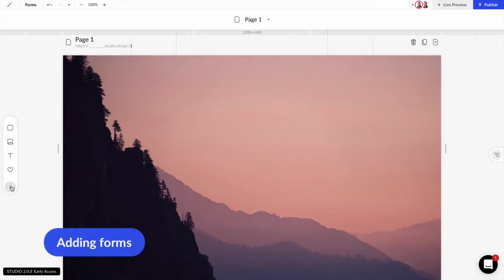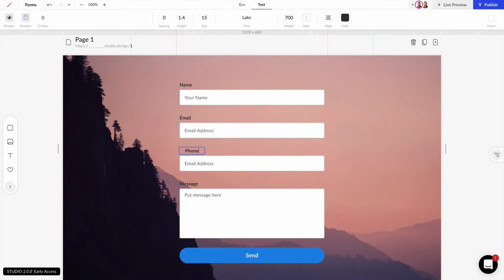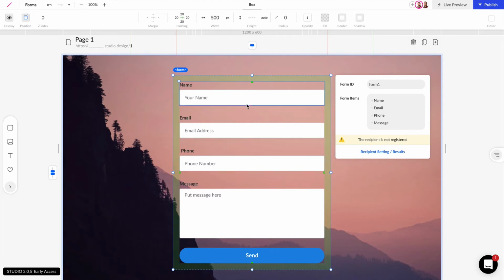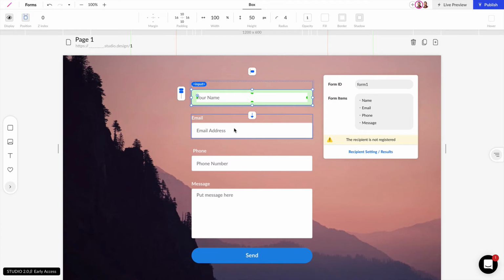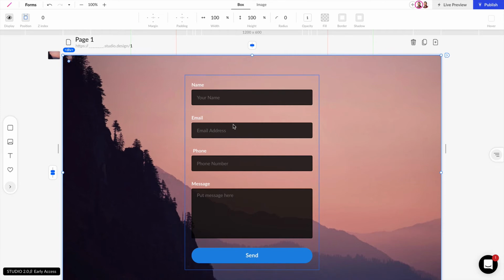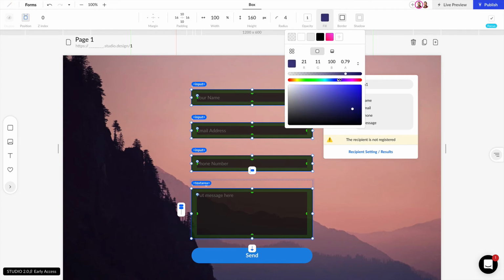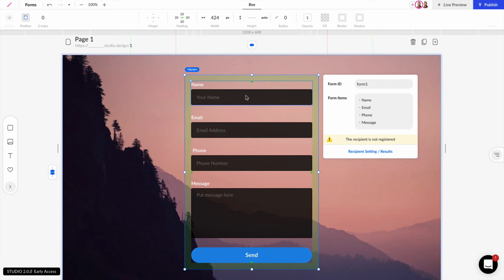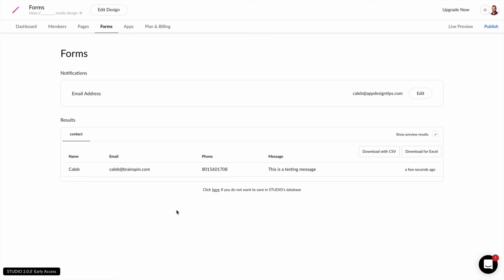Adding & Styling Forms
In this video you will learn how to add and customize forms on STUDIO.

STUDIO is a web design platform that lets you design & publish websites from scratch without coding.